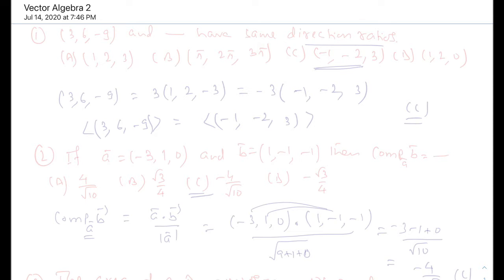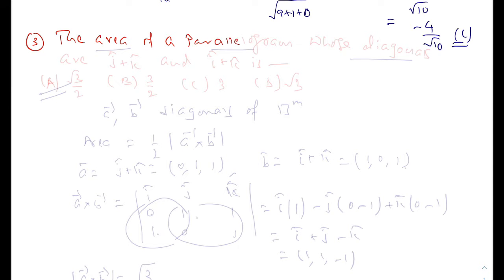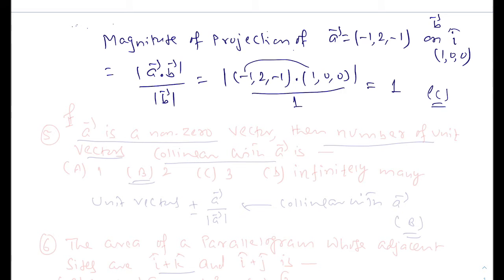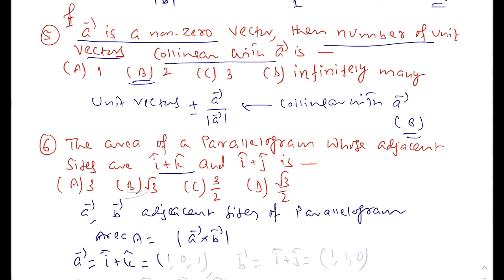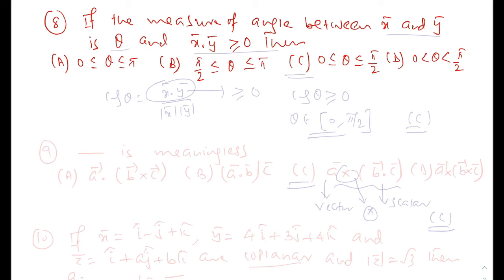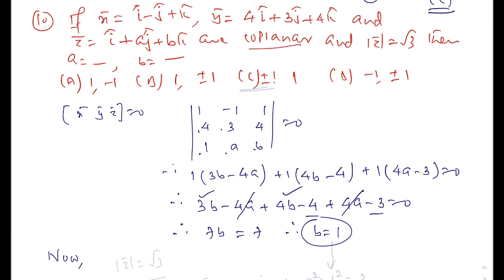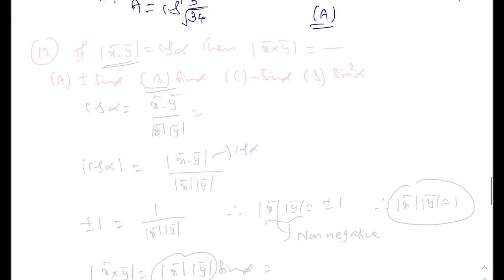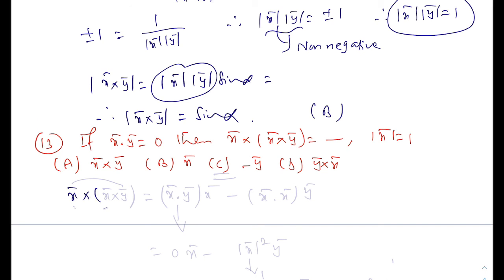Vector Algebra 2